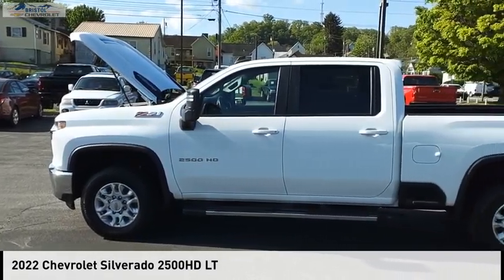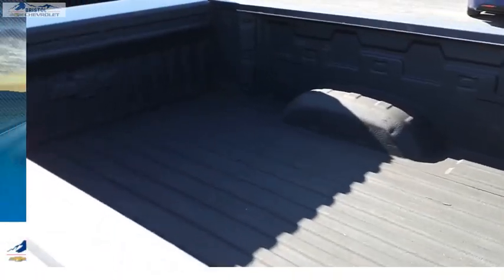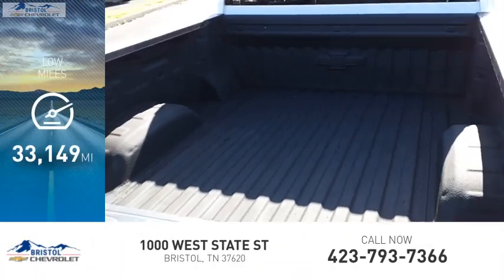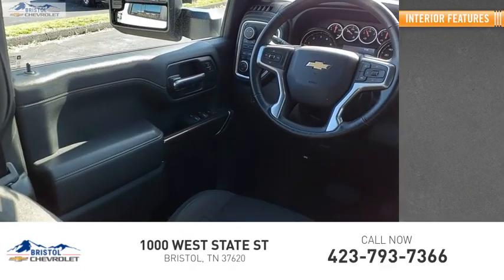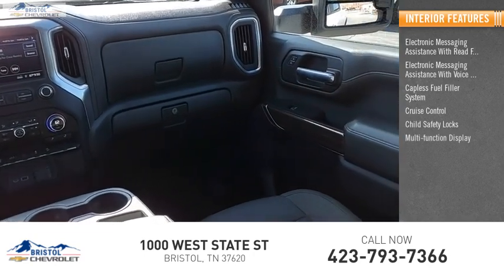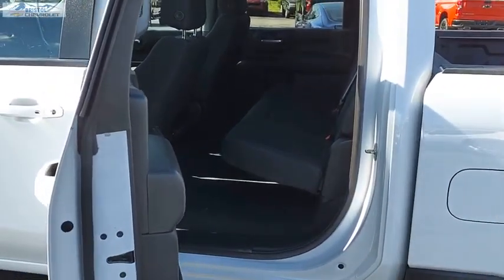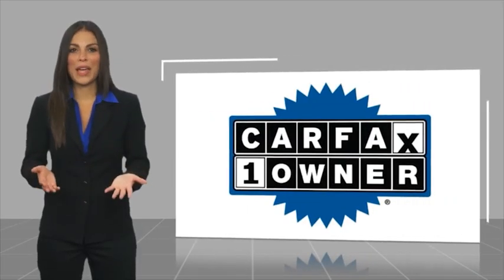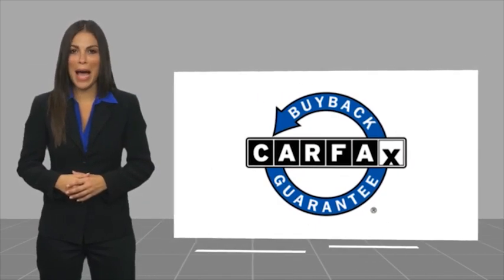2022 Chevrolet Silverado 2500HD P0205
2022 Chevrolet Silverado 2500HD LT

Bristol Chevrolet
1000 West State St